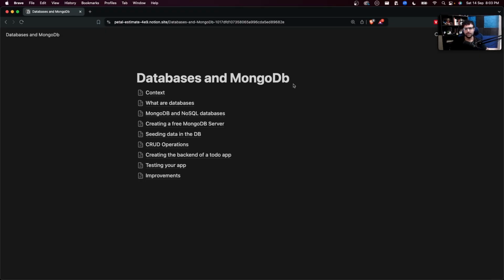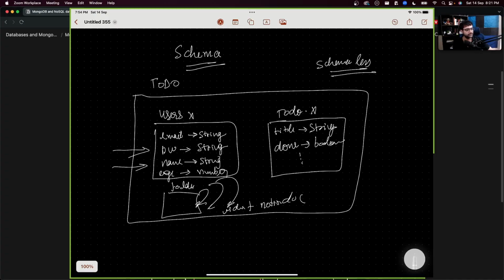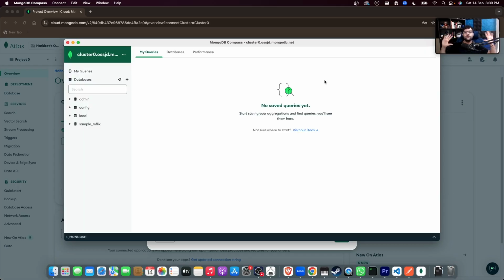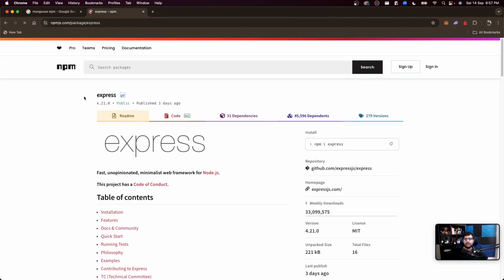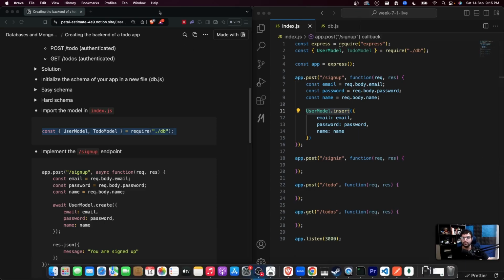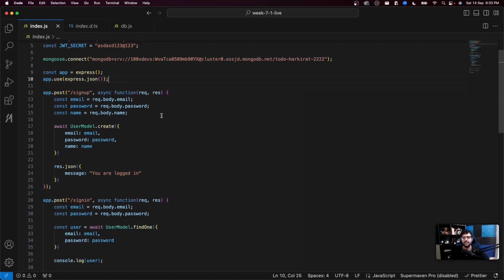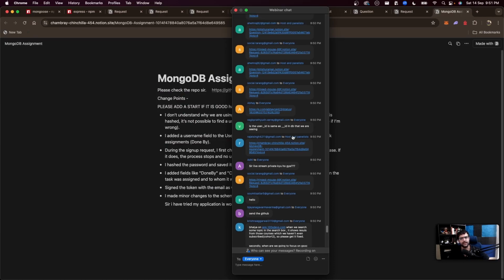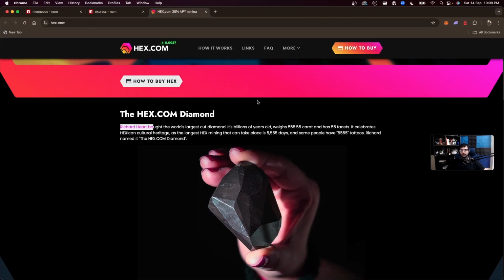Week 7.1 MogoDB